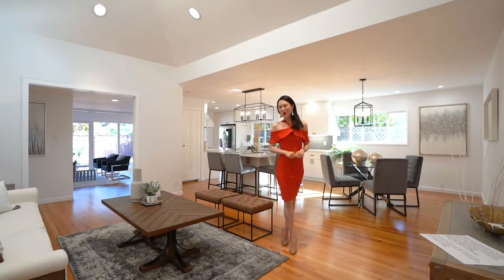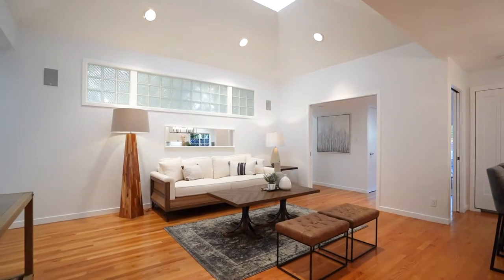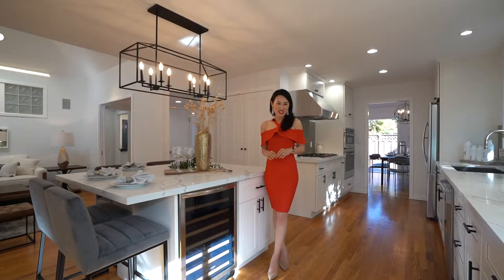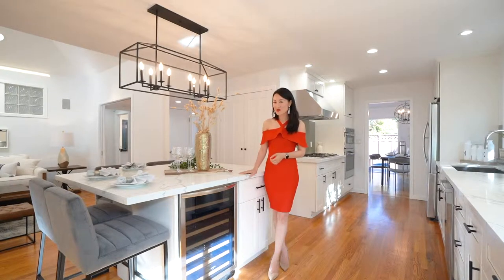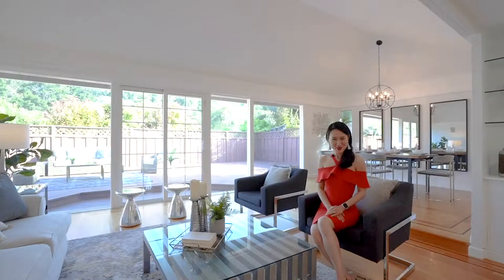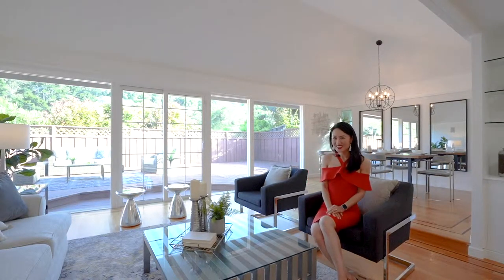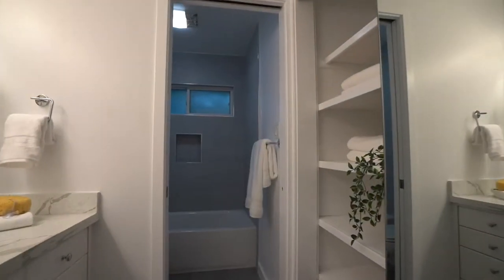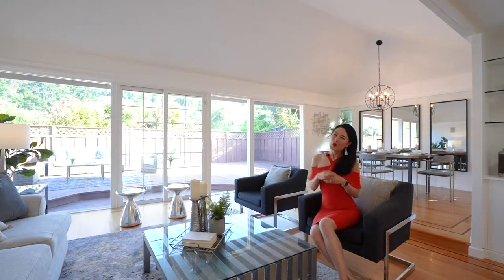Wen Guo Presents Property Video 15 Evergreen Ct, Millbrae, CA 94030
Stunning Newly Remodeled 3 bed 2 bath home in a private Cul-de-Sac in the Millbrae Meadows neighborhood. Vaulted High Ceilings with Skylight allow abundant natural light. Voluminous Open Floor Plan connects Living room, Casual dining room and Kitchen together. Dazzling Gourmet Kitchen features Top-of-the-line STT Appliances - Thermador cooktop, Bosch dishwasher, Zephyr range hood; Beautiful Calacatta Quartz Countertops, designer lighting and plumbing fixtures, gorgeous Island with Wine Fridge. Spacious Formal Dining room and Family room with Floor to Ceiling Windows facing the expansive backyard deck perfect for entertaining. Fully updated bathrooms, Master Suite, Newly finished Hardwood floor, Brand New Carpet in bedrooms, Recessed Ceiling Lights, freshly Painted inside out, Built-in Speakers, manicured landscape with mature fruit trees and built-in planter boxes, 2 car Garage… This house is fully loaded! Convenient location between SF and Silicon Valley, Award Winning Schools, Don’t miss it!

DRE02037634